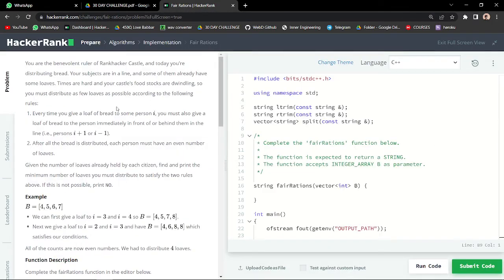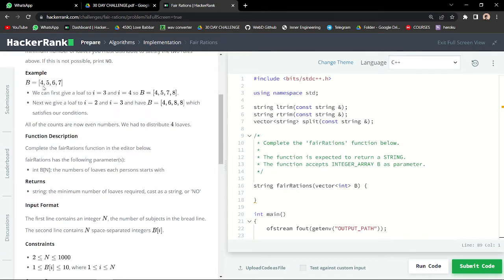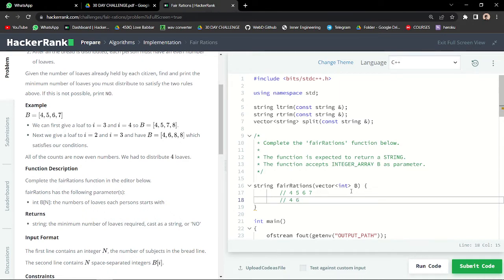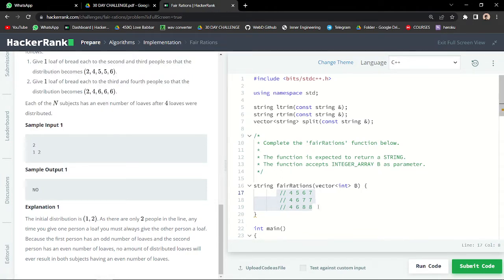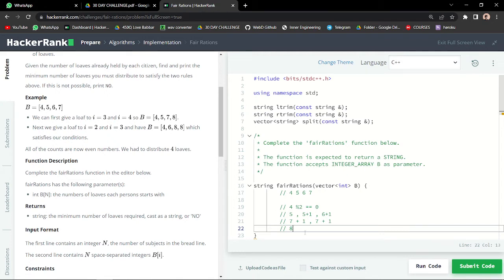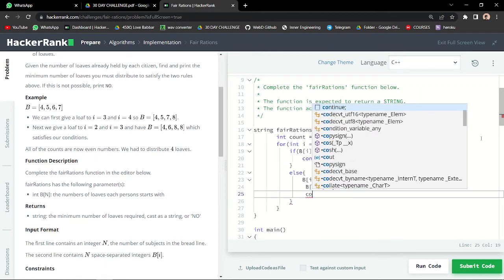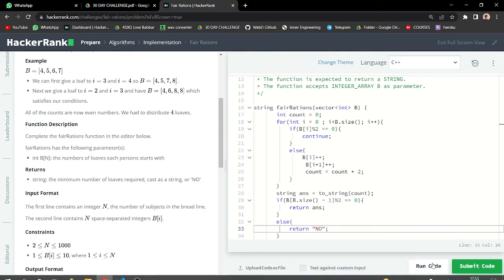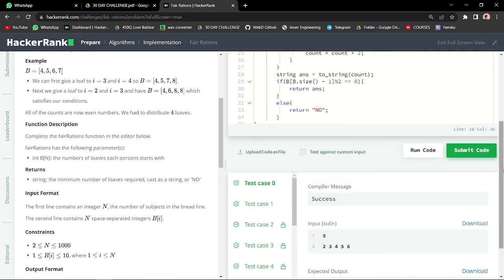Fair Rations || HackerRank || Solved and Explained completely